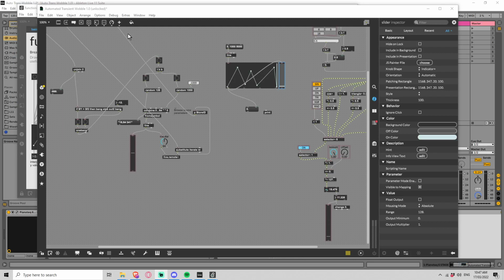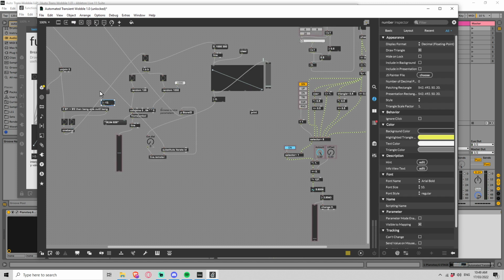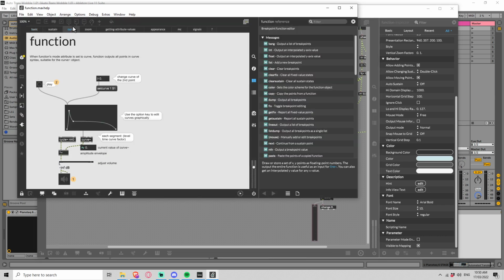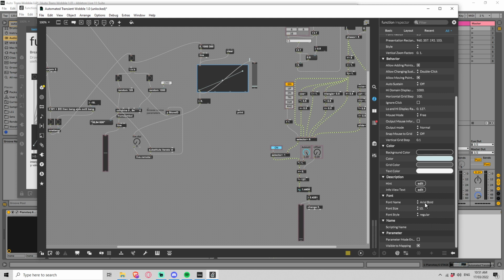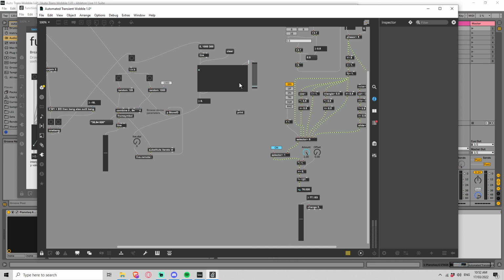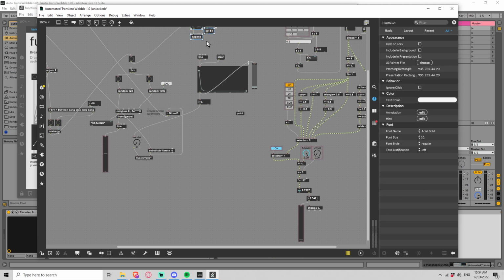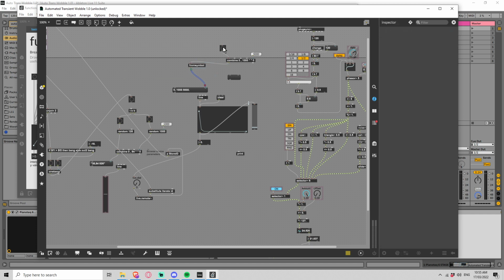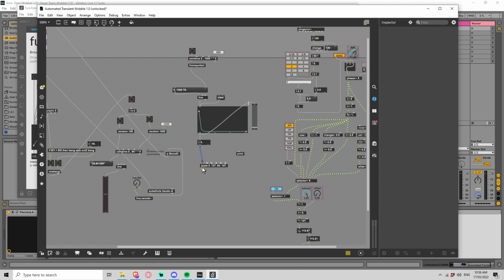Daily Decibel 180 - Max for Live - Pitch Envelope 5